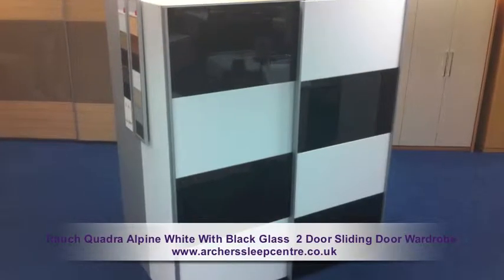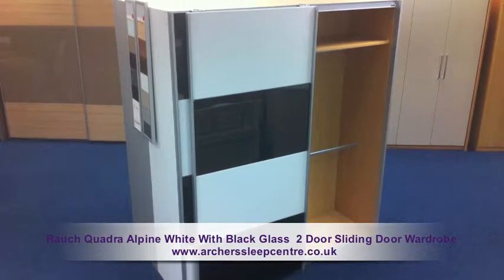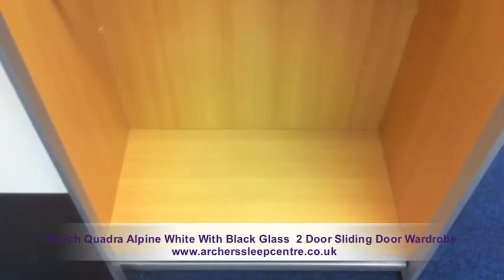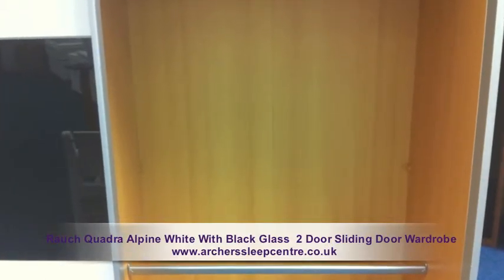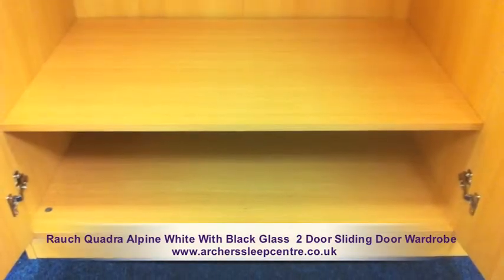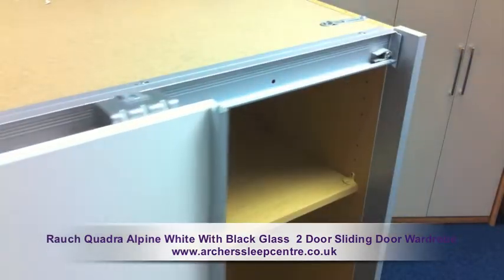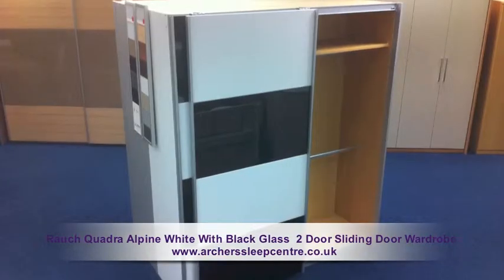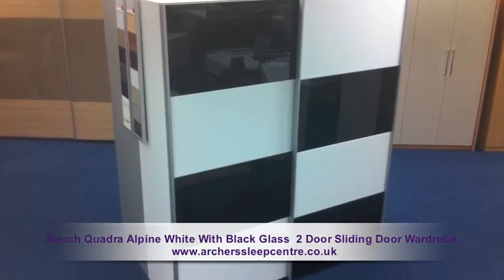Rauch Quadra Alpine White With Black Glass 2 Door Sliding Door Wardrobe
The Rauch Quadra Alpine white with black glass 2 sliding door wardrobe has a height of 210cm, a width of 181cm and a depth of 62cm. The wardrobe has a very contemporary style with black and white glass panels. Manufactured in Germany using high density particle board which is coated 3 times providing impact proof strength and a no fade quality finish. The interior offers a beach effect with an impressive amount of space, full length hanging rail and adjustable shelving that gives you the opportunity to customize the unit for your lifestyle needs. There are also a variety of interior options from additional shelving and drawers to tie racks. The wardrobe is manufactured with durable fittings and a tough runner system that helps ensure total ease of motion with the doors bringing real smoothness and quality of movement.
Sliding doors offer real functionality and promote increased space in your room. A highly fashionable wardrobe offering a serious amount of storage space. This item is available in a variety of colours and requires self assembly.